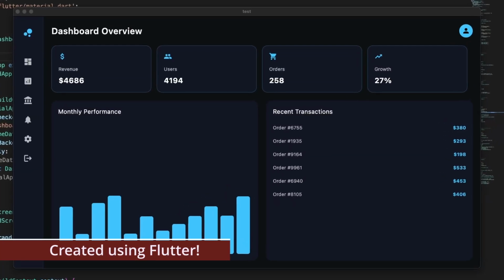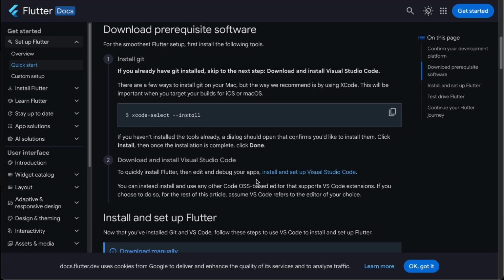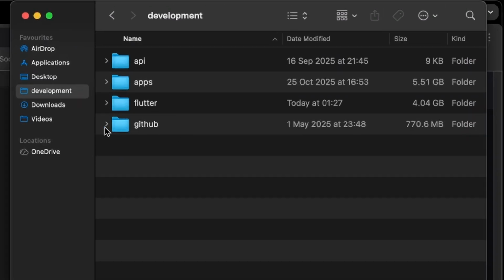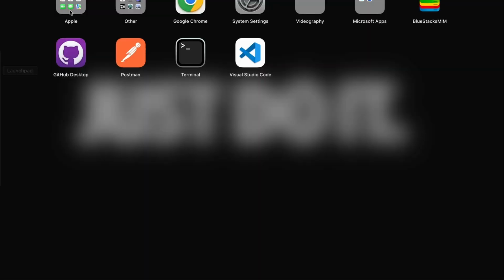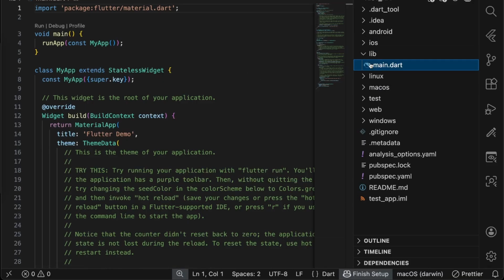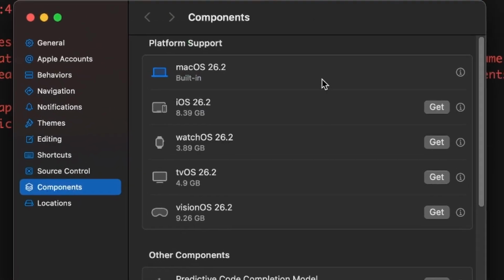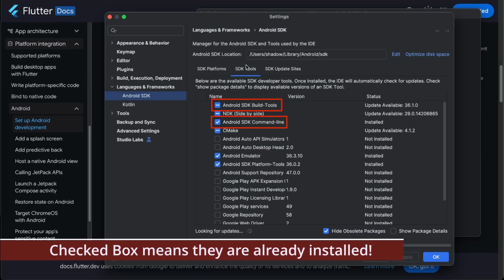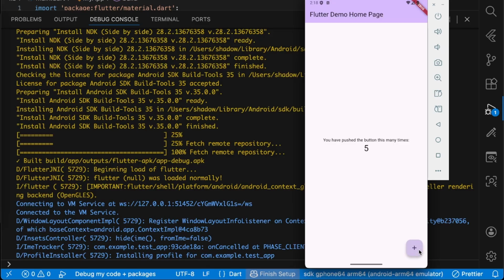How to Install Flutter on Mac: A Step-by-Step Guide!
This video shows how to install Flutter on Mac.

Timestamps:
00:00 - Intro
00:17 - Flutter Pre Requisites
00:52 - Installing Flutter
01:05 - Adding Flutter to PATH
01:37 - Installing Xcode for MacOS & iOS
02:16 - Testing if MacOS & Web Setup works
03:01 - Installing Version for iOS
03:17 - Installing Android Studio & Settings
04:24 - Outro